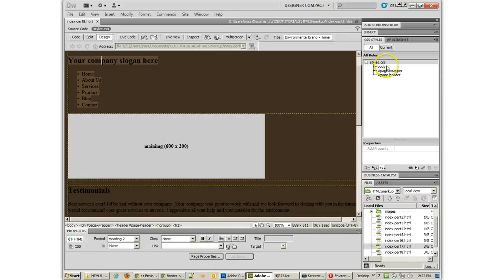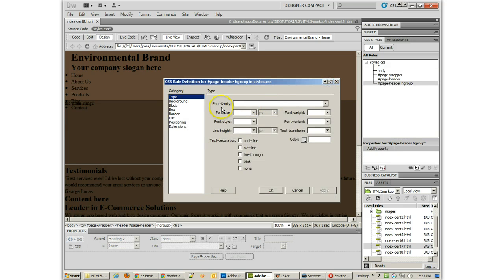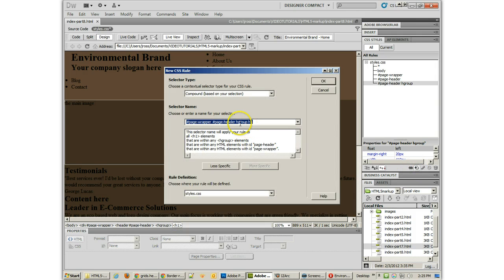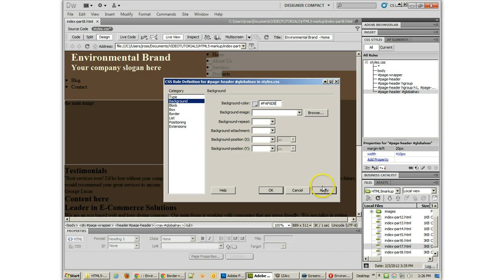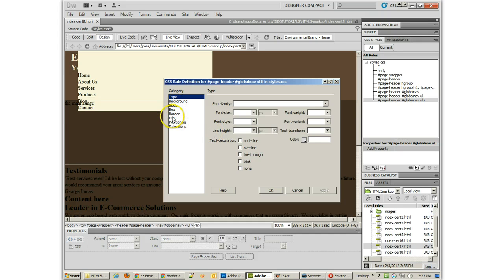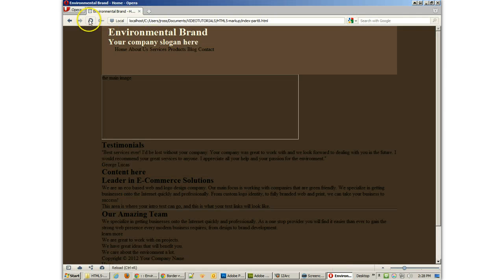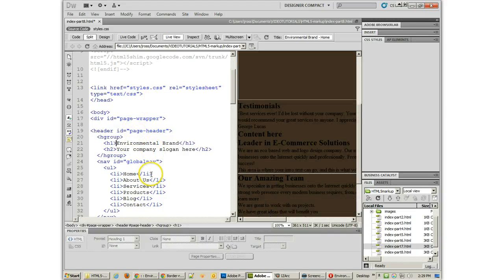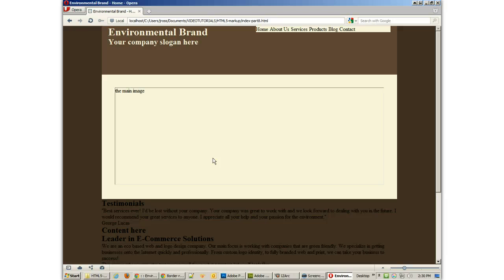HTML5markup, part8, pagelayout3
In this set of tutorials we will explore how to create a webpage using HTML5 techniques, including HTML5 markup, a couple CSS3 techniques and just a bit of JQuery. The site is inspired by the free "Environmental Brand" CSS template. We will get started on developing your template layout. During the project I will be using Dreamweaver, but you can also use your own hand-coding software of choice. We will get started with the CSS layout, but will not get to really styling the page with CSS... that is your job, so a bit of previous HTML/CSS knowledge would be very helpful! Presented by Jonathan Ross, Instructor.